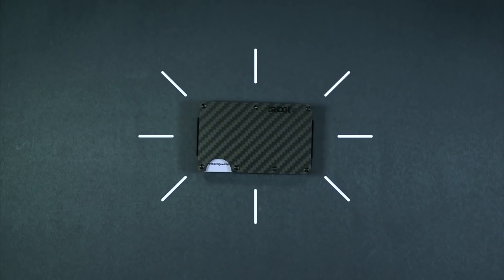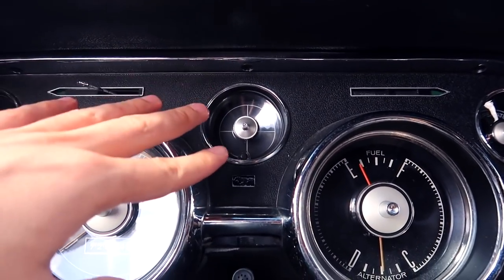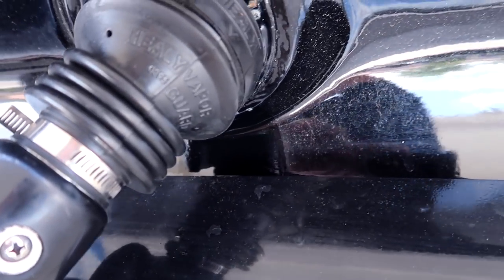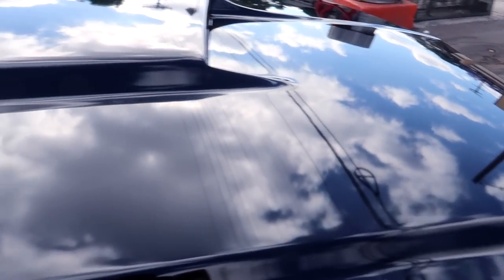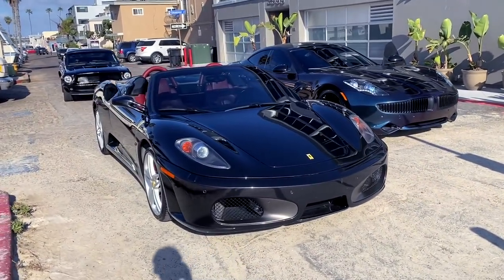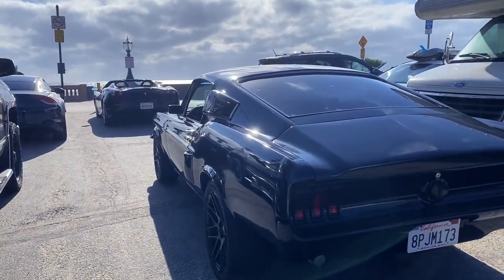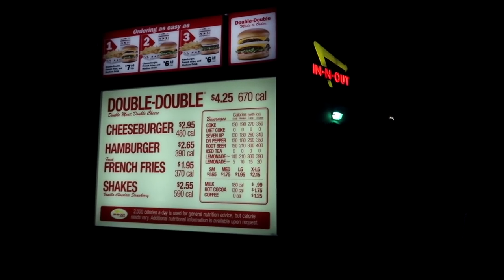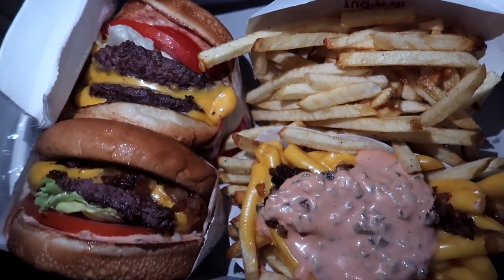FIRST DRIVE in my 1968 Ford Mustang FASTBACK! Episode 4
Kenne Bell Superchargers
Anderson Composites
Pypes Performance Exhaust
Lito Performance Tuning
Vvivid Vynal wrap co.
Avalon king - Armor shield IX Ceramic Coating
Lucas oil
Dyna Performance carbon fiber
Alden American Suspension
Triple Six Performance

Camera: Cannon G7X Mark 2 + GoPro hero 7 black

Ignore: ford chevy dodge mustang corvette shelby gt gt500 boost boosted cars car viral trend trending vehicle supercharged turbocharged fast loud new wheels exhaust v8 american muscle ls 5.0 coyote build custom ricer burnout drift muscle cams cammed cam mod modding power how to challenger straight pipe race vs my me charger camaro